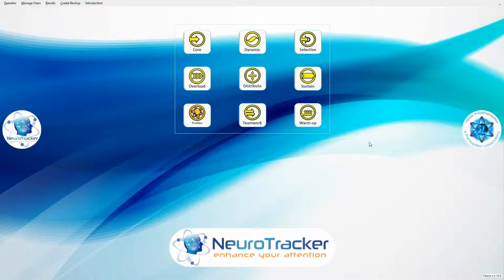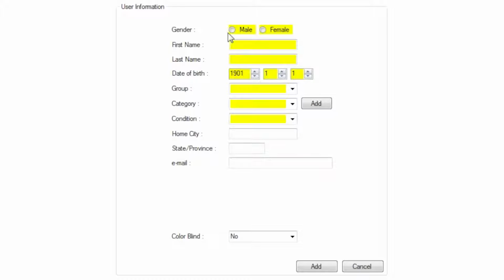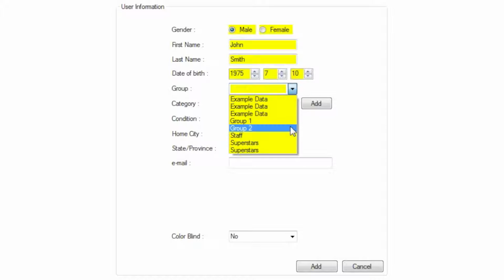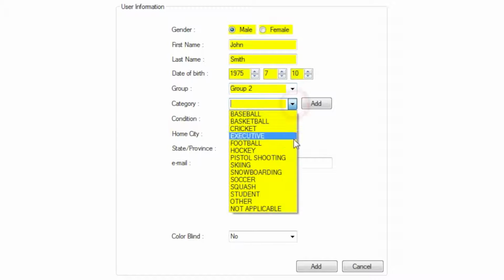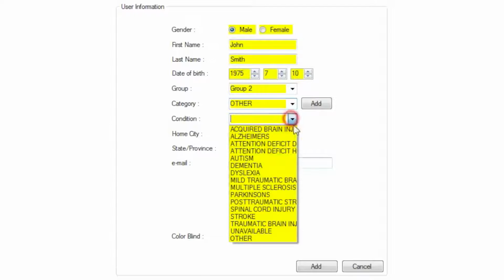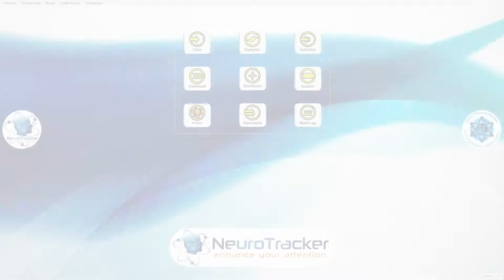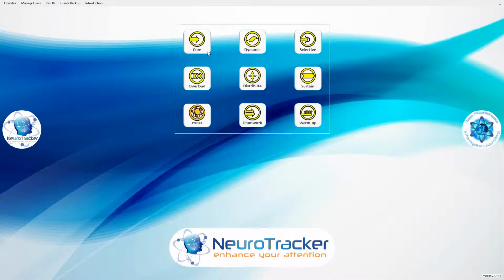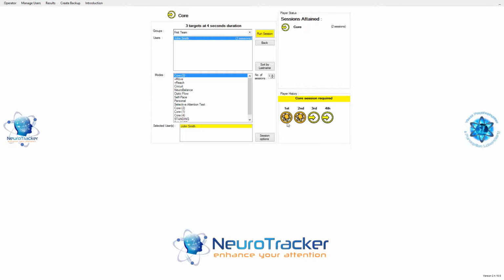How to Add a User & Start a Session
NeuroTracker Tutorials - How to add a user & start a NeuroTracker session.